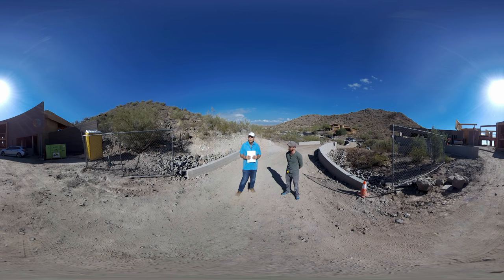Contour House VR 360 Introduction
Still working on this project with Brent Kendle.  I filmed him in 360 as this design progressed in 2018.  I recommend watching VR 360 video on a mobile device or using a HMD.